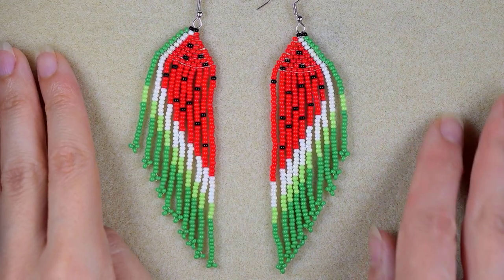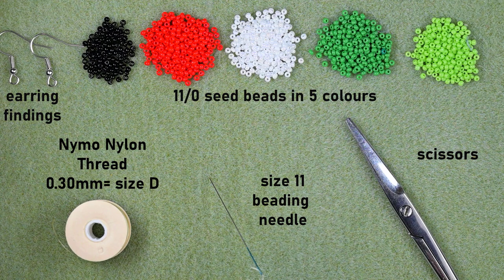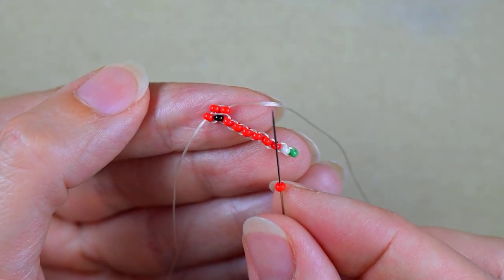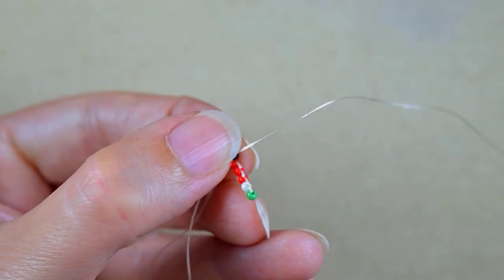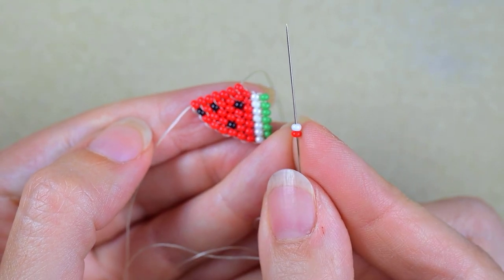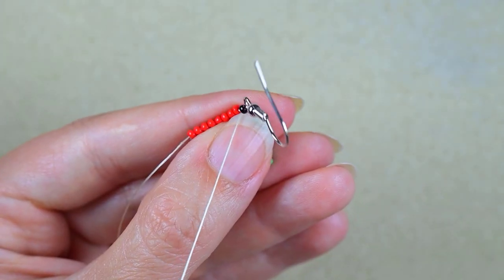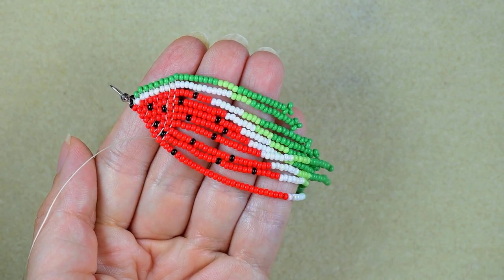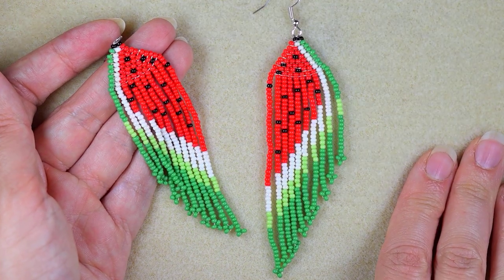Watermelon Fringe Earrings - Brick Stitch Tutorial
Easy step-by-step instructions for Watermelon Fringe Earrings. How to make beaded watermelon earrings? Home-made beaded earrings.

List of materials:
1) 11/0  seed beads in 5 colours -  black, red, white, green and light green
2) Earring findings
3) Nymo Nylon Thread 0.30mm=size D
4) size 11 (10 or 12) beading needle
5) scissors
6) flat nose pliers (not obligatory)

VIDEO CHAPTERS
» Intro 0:00
» List of material 1:02
» Step-by-step instructions 1:40
» Final words 28:30